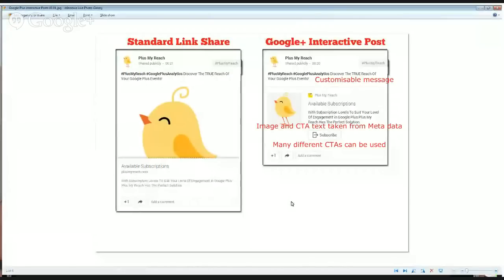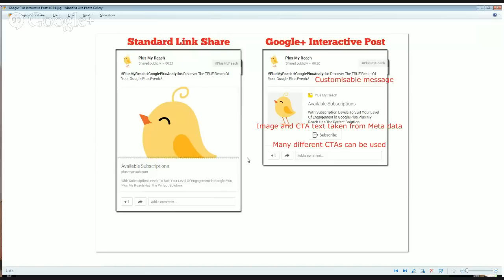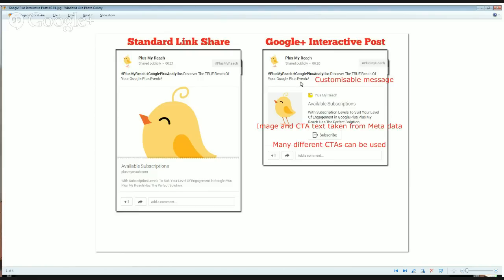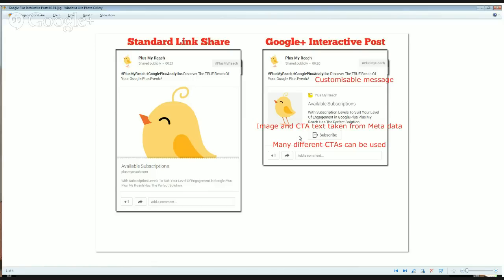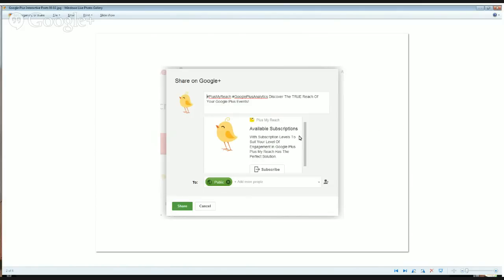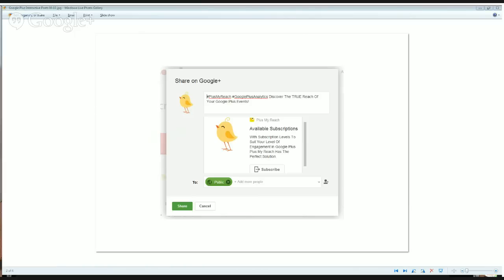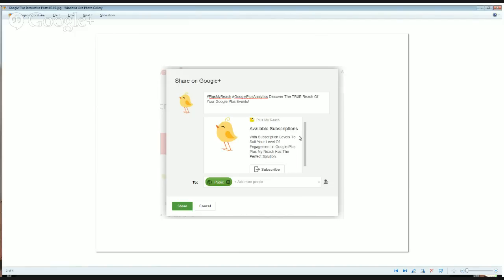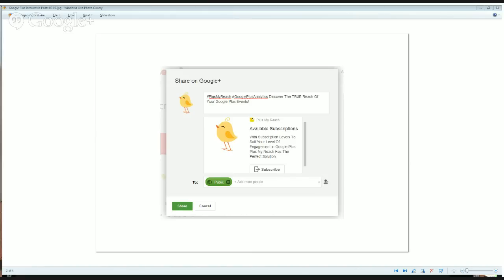Tricks to Reaching Patients Through Social Media - May 28 2014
Are you curious about Google's *interactive posts* feature? Forbes mentioned it in a post recently and that meant getting discussed on the "What's News in Healthcare SociaL Media" hangout.

Michael Mason, CEO and founder of Plus My Reach is joining Kathi to talk about this call to action feature.

"What's News in Healthcare Social Media" airs every Wednesday at 8am PST/11am EST.